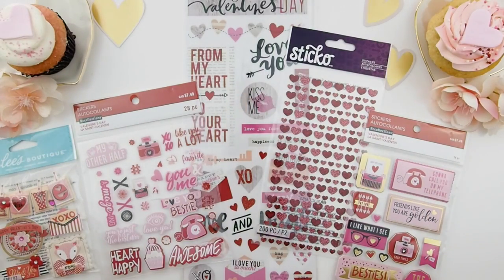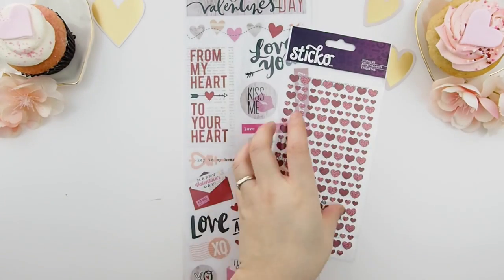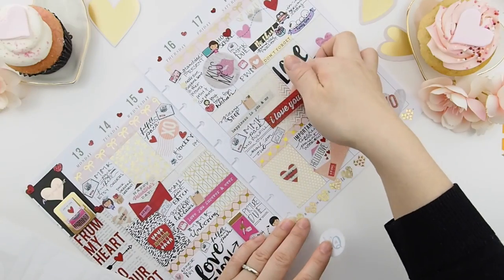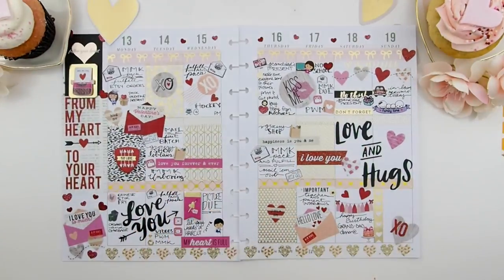SPEED THROUGH Plan With Me ❤NO KIT - VALENTINE THEME❤ FEB 2017 week 7 - | ThePinkRoomCo.🎀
Hello Beautiful!

❤This is for the week of FEB 13th 2017 - FEB 19th 2017 ❤
If you see something in the video that you like and was wondering where I have purchased it, please do not hesitate to ask or leave a comment below and I will direct you to where I purchased the item.

Create 365 Happy Planner Sticker Value Pack Brilliant Year,

MAMBI Life Quote Book. NEW!

MAMBI Sticker Value Pack

XOxoXO

321 Lakeshore Rd. W.
Mississauga ON  L5H 1G8
CANADA

Colour Pen Set I use